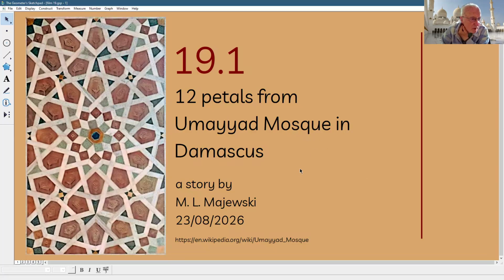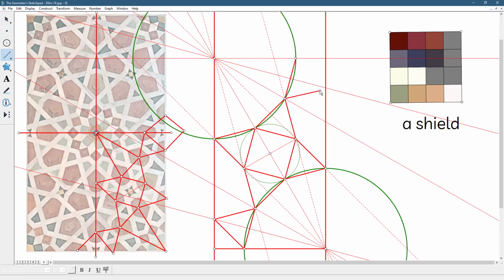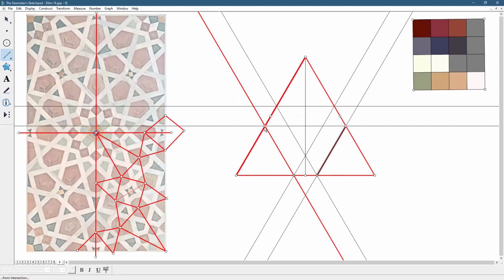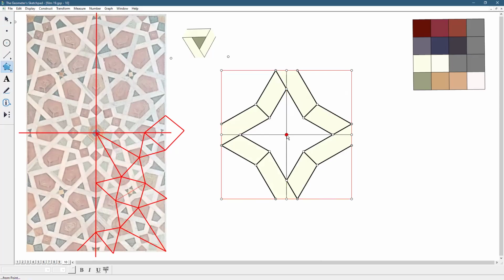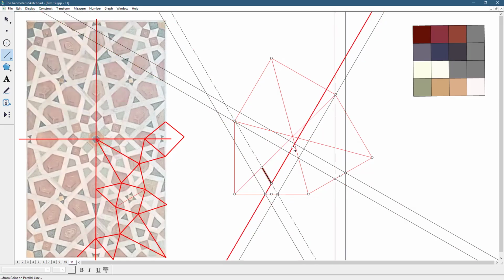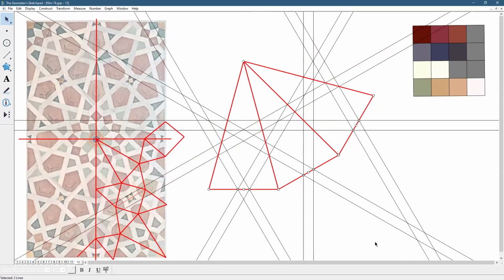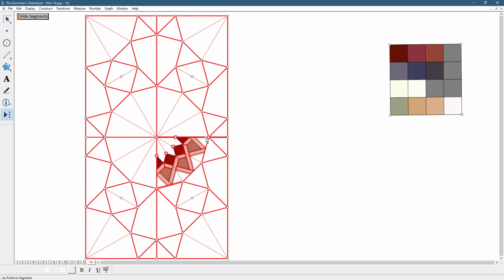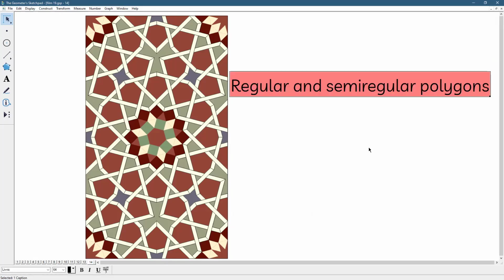Story 19: The 19 petals from Damascus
We reconstruct on the most important patterns from Damascus. The pattern was constructed on  a tessellation of regular and semiregular polygons.